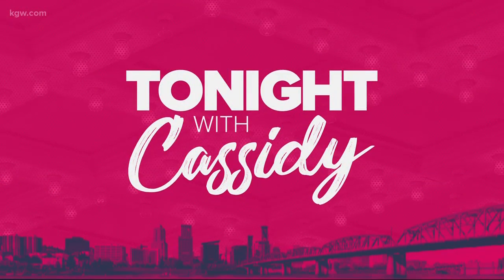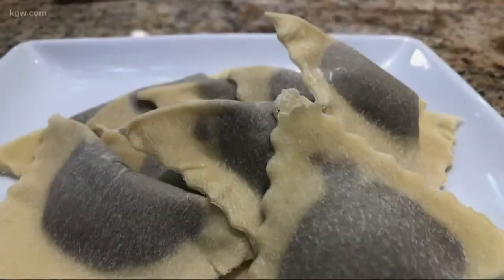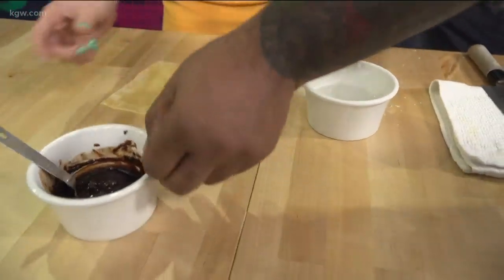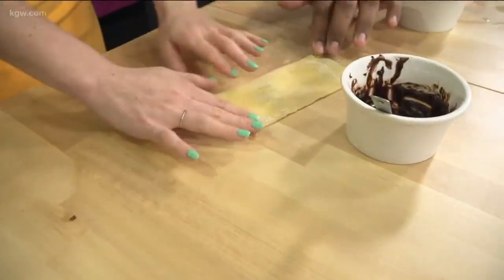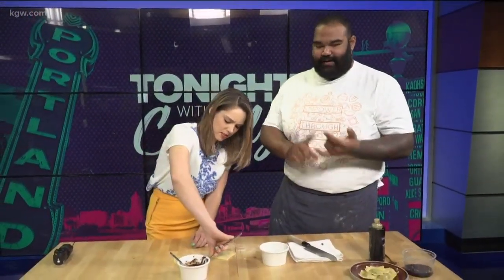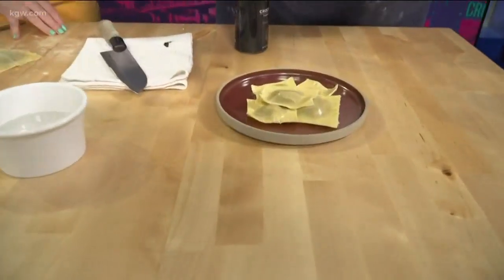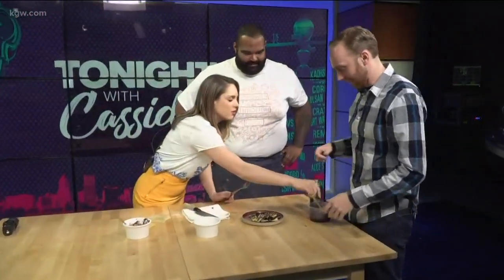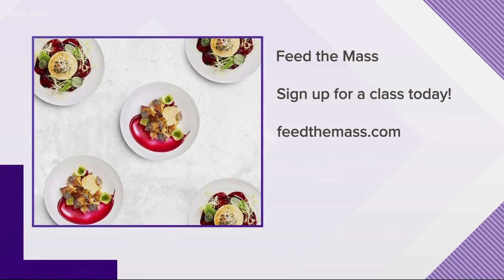Make your own chocolate ravioli... yes CHOCOLATE!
Chef Jacob Valentine from Feed the Mass joins us in studio to make his unique spin on ravioli. with chocolate!